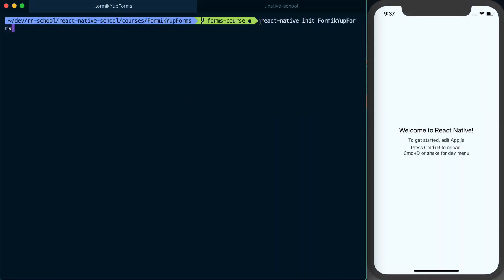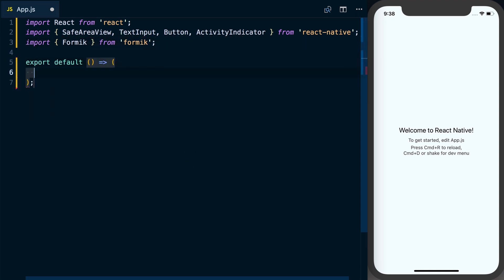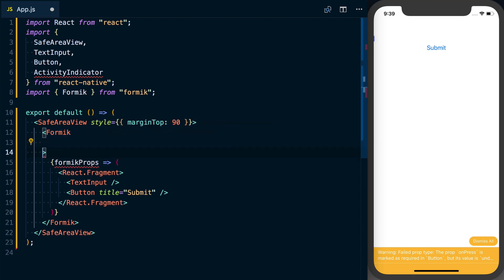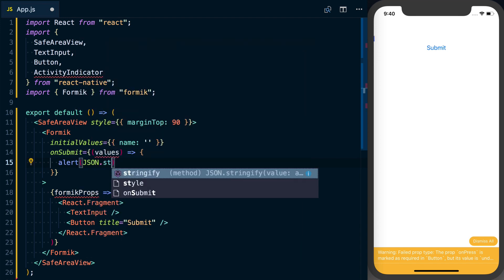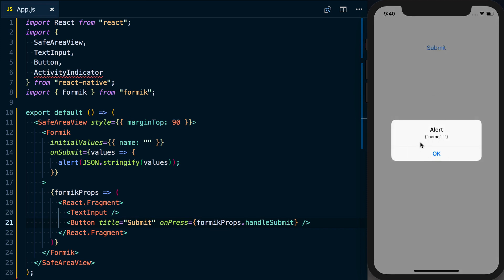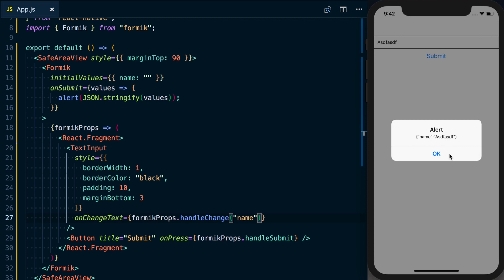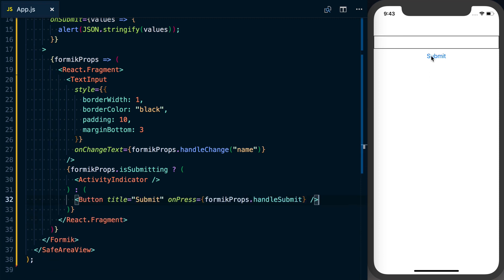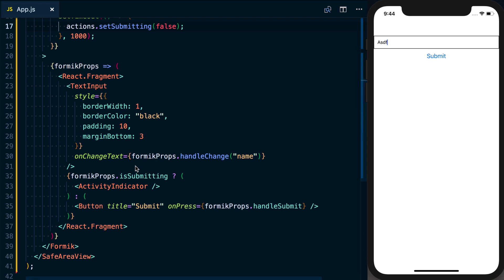Formik Basics | Building and Validating Forms with Formik & Yup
Learn the basics of how Formik works and how to use it.